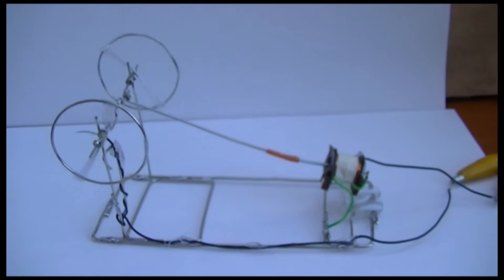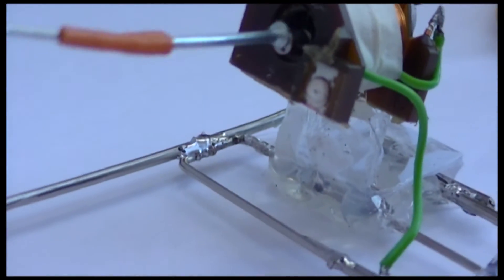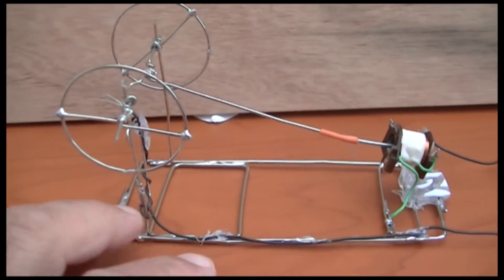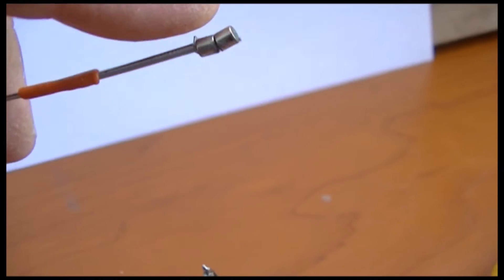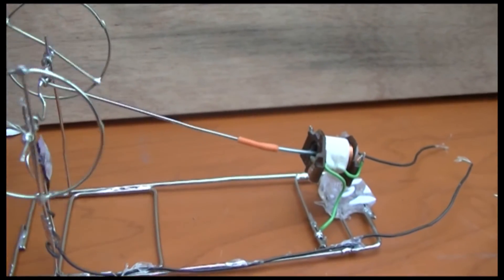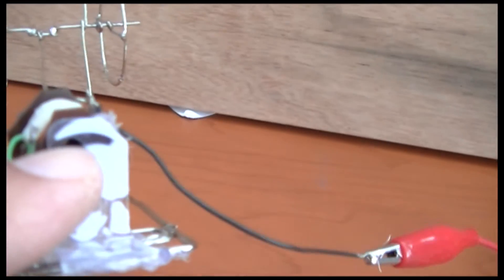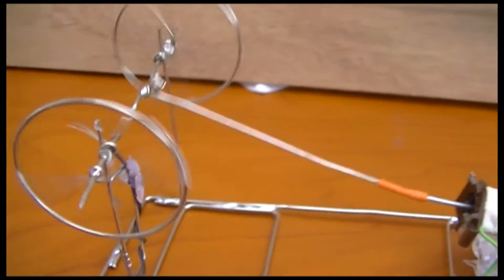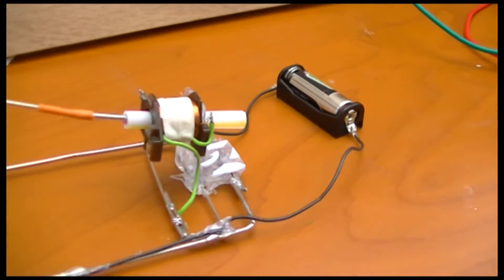Paper clip motor Mk 2. (Solenoid Engine)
Paper Clip Motor Mk2

I was built this motor to show how easy it is. You can call it Motor, Engine or Toy. I have improved the switch to using a thin strip from a tin instead of using wire, this works very well. The turns of wire I do not know but if you unwind the relay until you get anything between 35 to 40 ohms it should work.